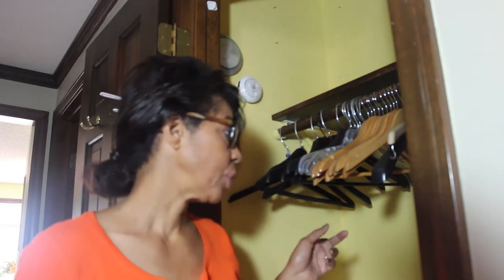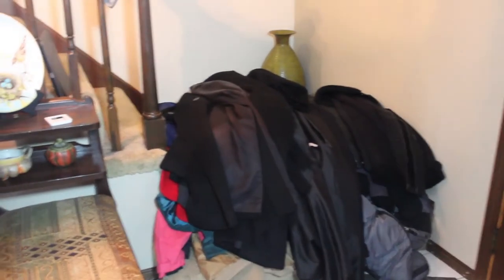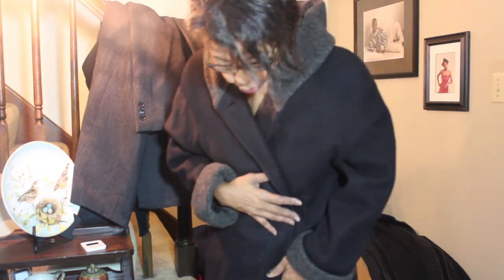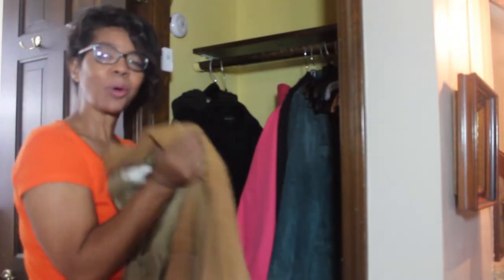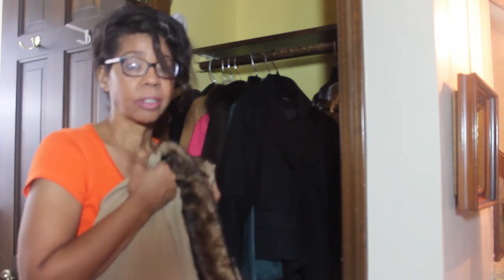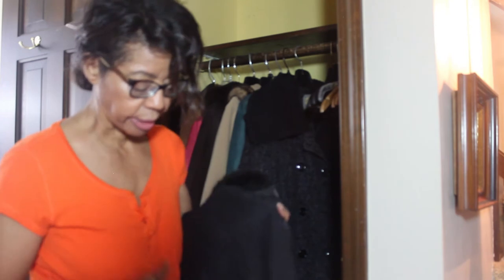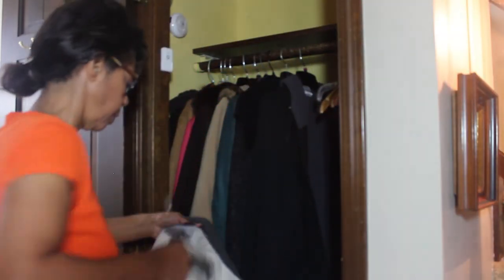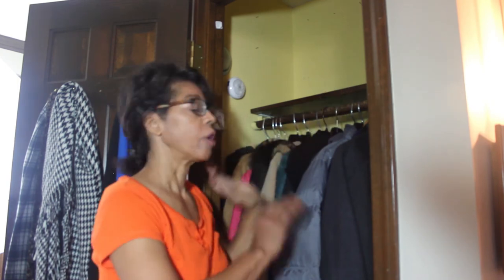Coat Closet Declutter | 30 Day Decluttering Challenge Day 27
Day 27 Coat Closet Declutter | 30 Day Decluttering Challenge Day 27 I got to work decluttering my outwear, the coat closet and it was tough.  Did I get rid of enough?   Share Coat Closet Declutter | 30 Day Decluttering Challenge Day 27 with the following

To see the Clutterbug herself in action as she initiates the challenge click on this She is so much fun to watch!